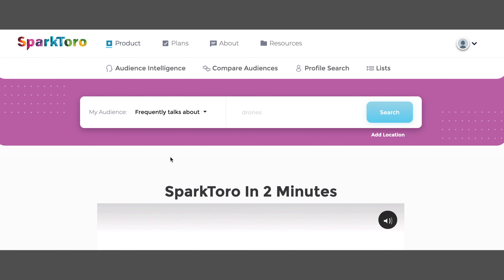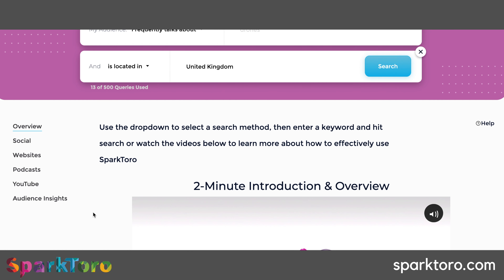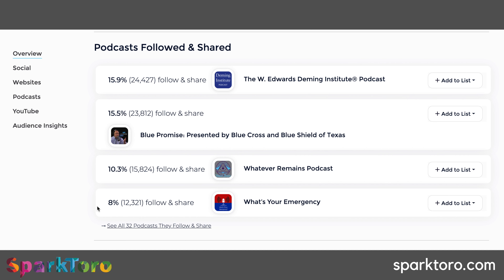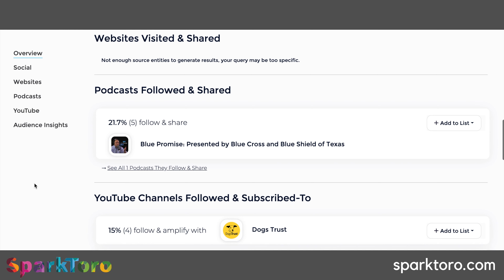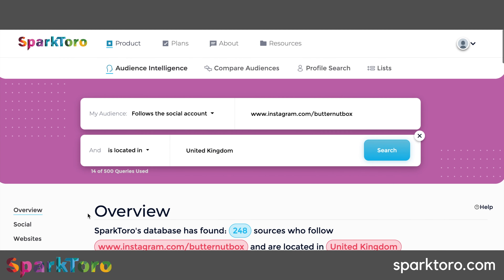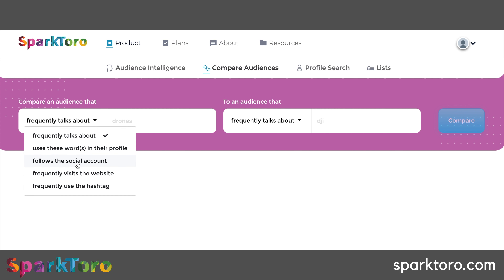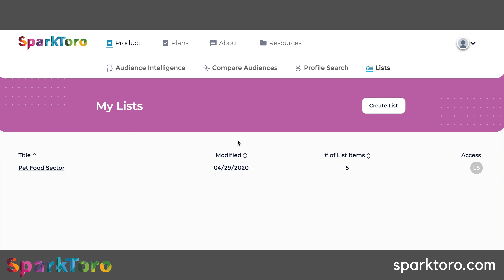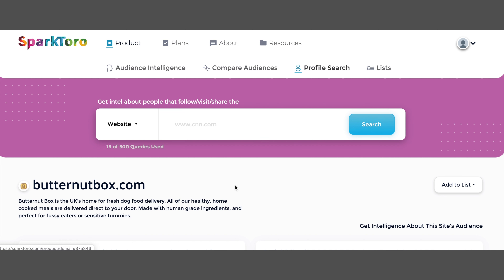SPARKTORO REVIEW: Get under the bonnet of insights & intelligence to make great marketing decisions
Lynsey reviews SparkToro, a tool that could be used by inhouse or agencies within their digital marketing or content departments.

To demonstrate the software Lynsey talks about a dog food brand - the brand mentioned in this example is not the brand we were in talks with - it is a similar brand so we were using it to gain insight.